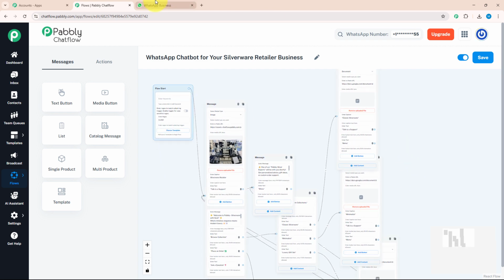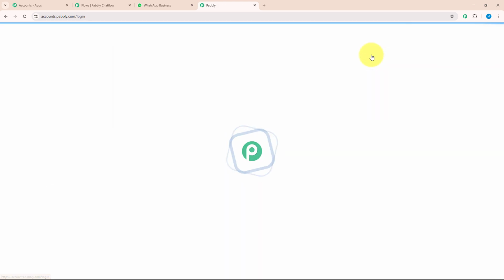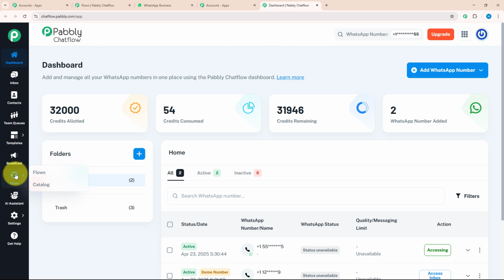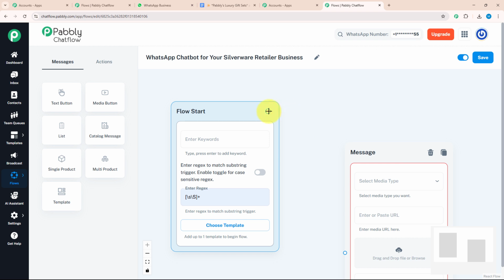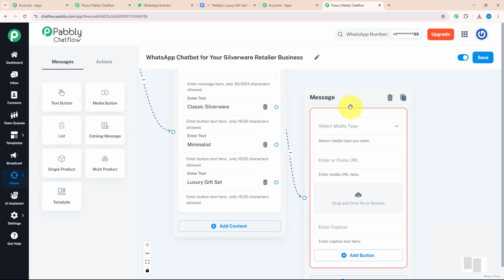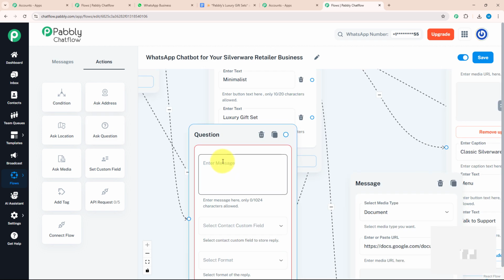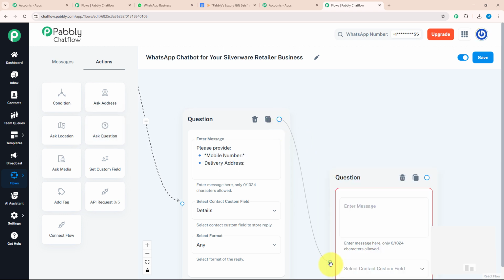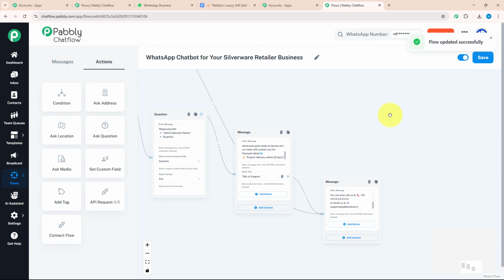How to Create a WhatsApp Chatbot for Your Silverware Retailer Business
🎯 Use Case: Shoppers use my bot to browse collections, ask questions, and place secure orders.

Looking to elevate your silverware retail business with automated customer engagement? With Pabbly Chatflow, you can effortlessly create a custom WhatsApp chatbot that enhances your customer interactions! 🤖

In this informative tutorial, you’ll learn how to:
✅ Design a WhatsApp chatbot tailored specifically for your silverware retailer business
✅ Provide instant responses to customer inquiries about products and availability
✅ Showcase your latest collections and special promotions automatically
✅ Utilize a user-friendly chatbot builder—no tech skills needed!
✅ Track customer interactions to improve service and drive sales

Harnessing the power of a WhatsApp chatbot can significantly boost your customer satisfaction and streamline your sales process. Let’s get started! 💎